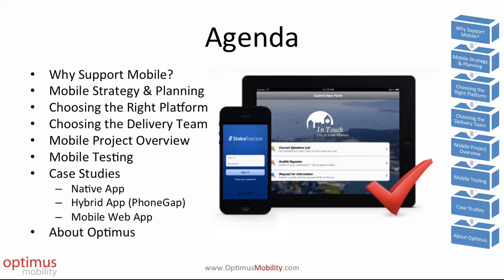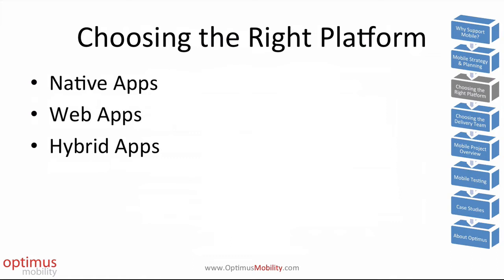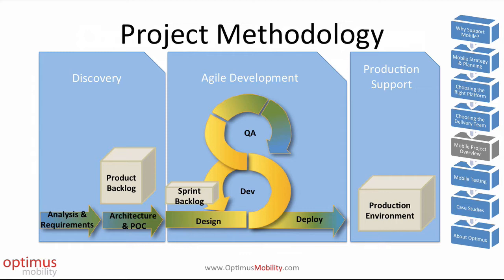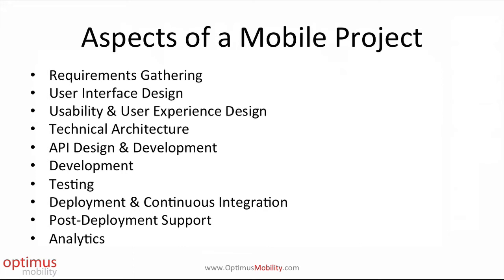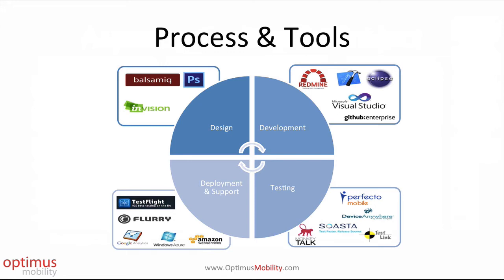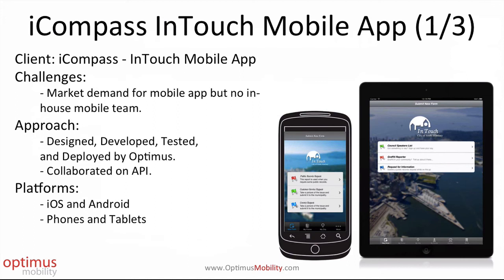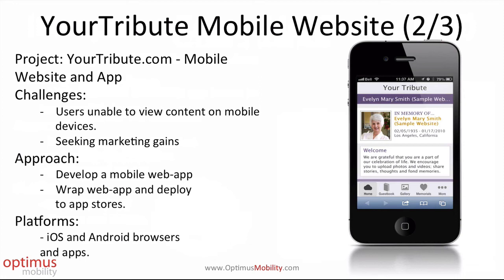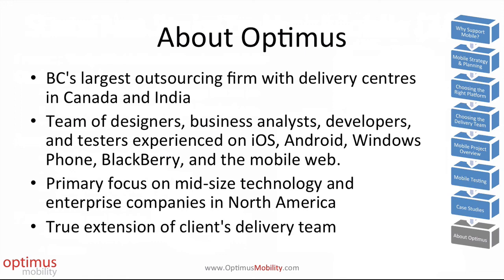Building Mobile Apps for Software Products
Learn best practices when developing mobile apps for your software/SaaS products with specific case study examples from a variety of recent projects.